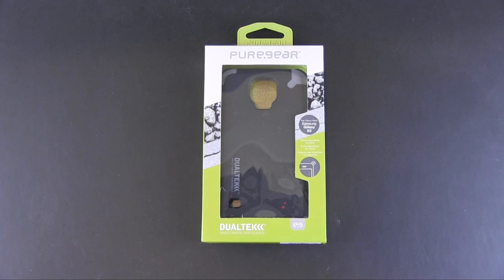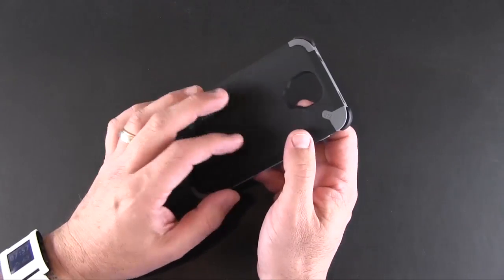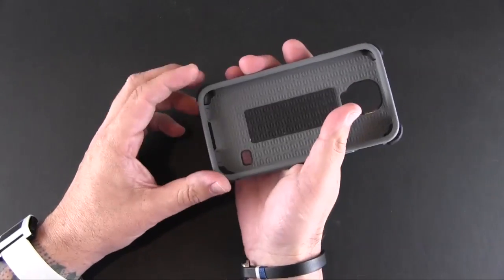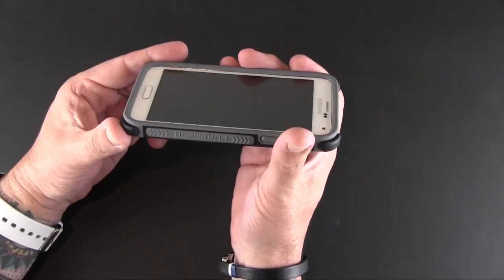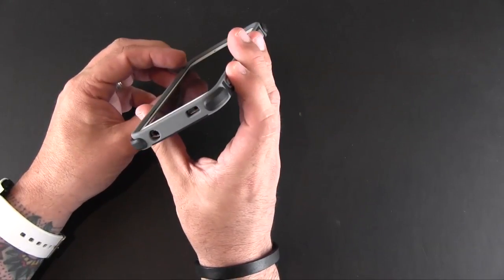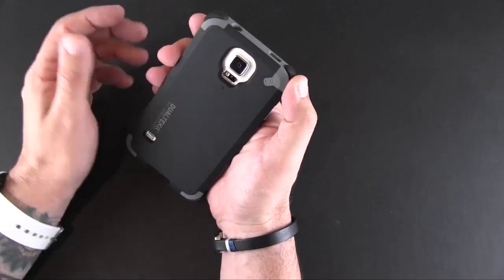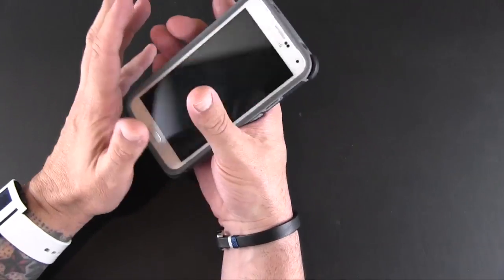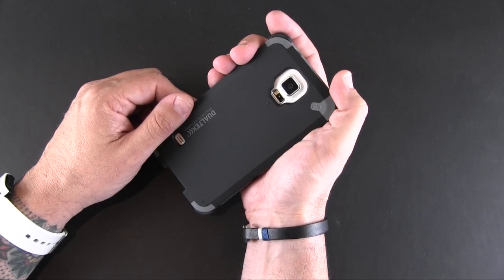Pure Gear DualTek Extreme Shock Case for Samsung Galaxy S5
In this video I review the Pure Gear DualTek Extreme Shock Case for Samsung Galaxy S5.